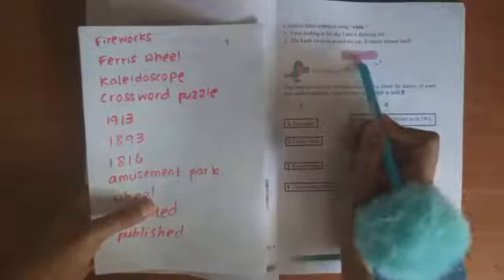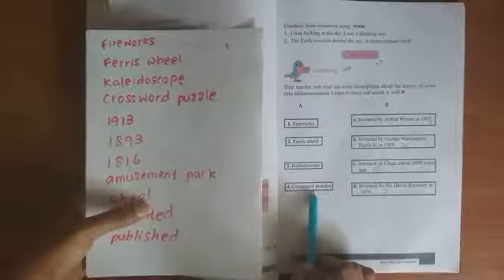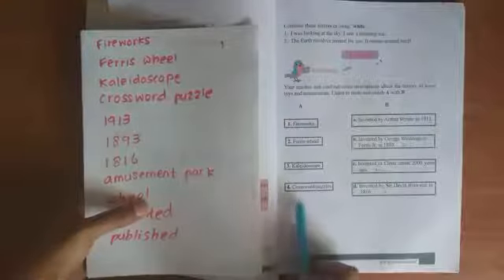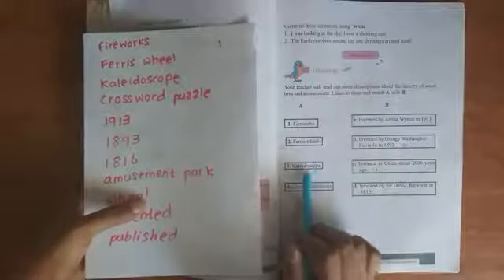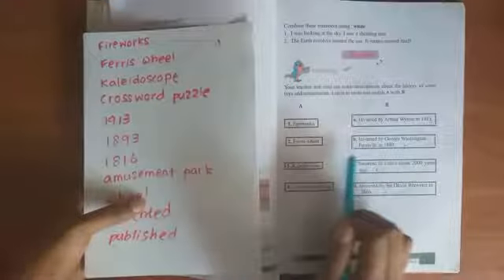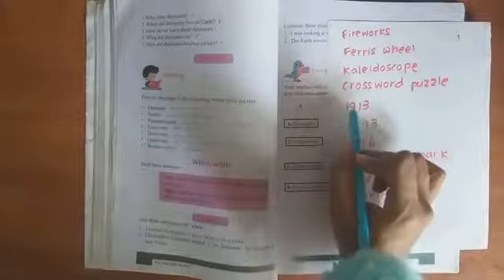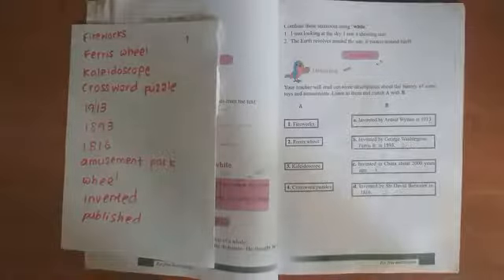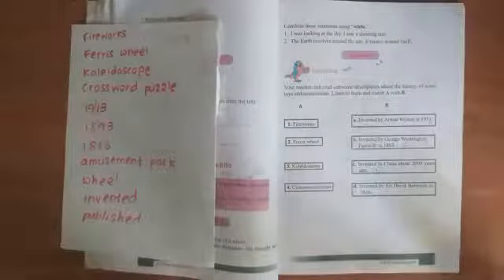English Grade 7 |Unit 5| Activity 9 (Listening)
UNIT 5
PAGE 57
LISTENING
ACTIVITY 9